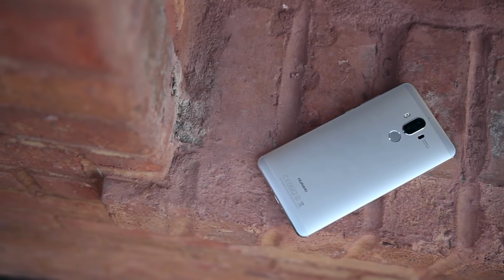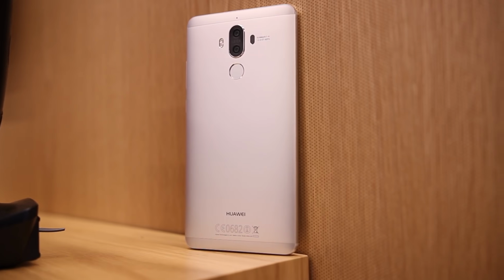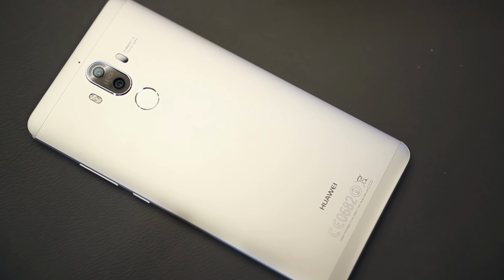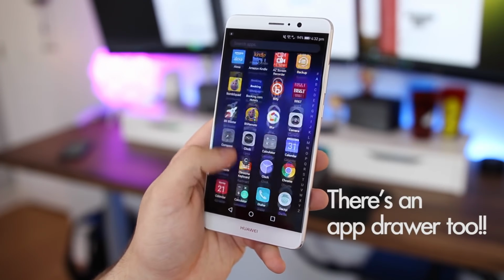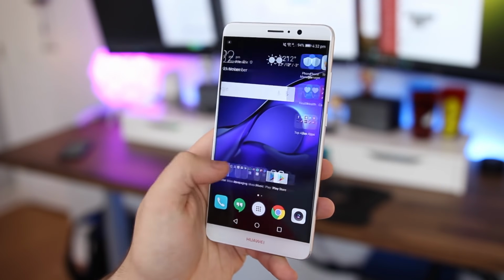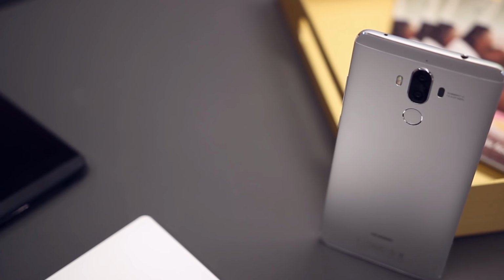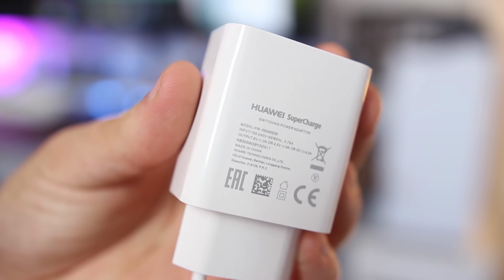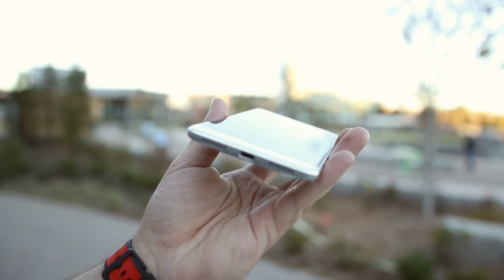Huawei Mate 9 Review